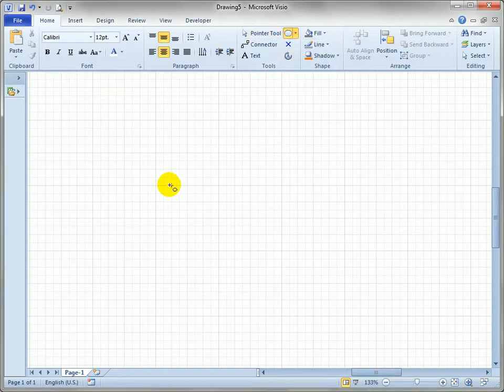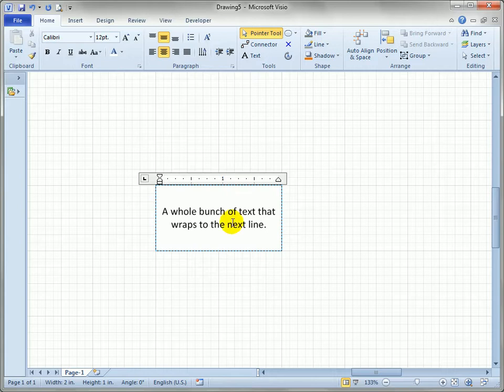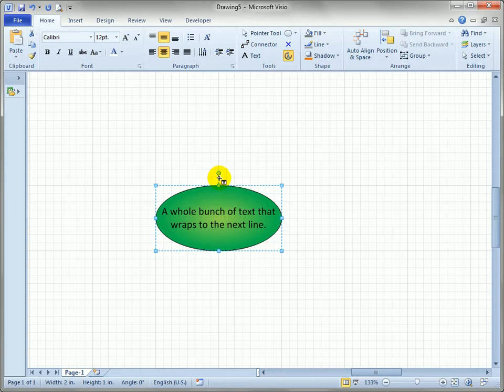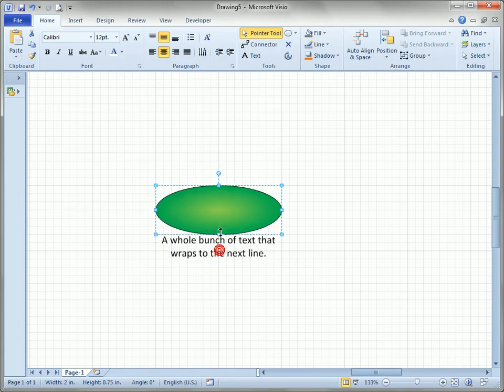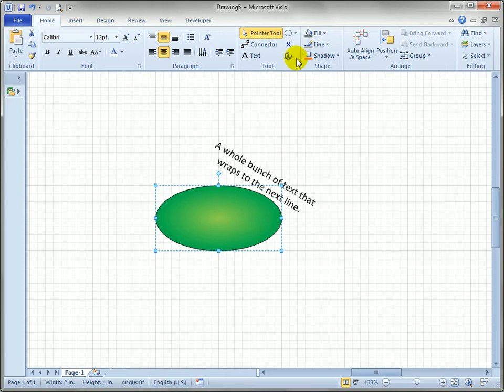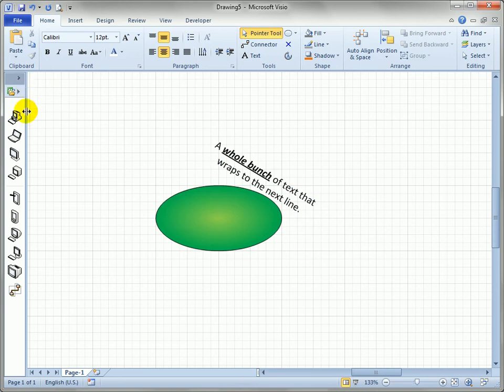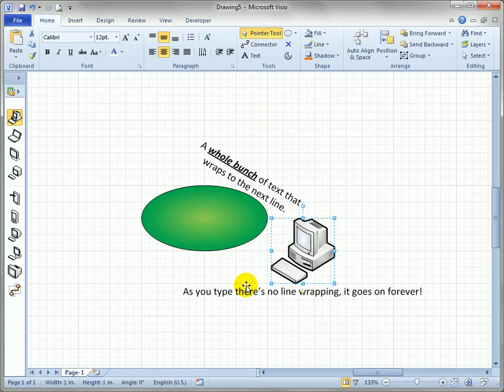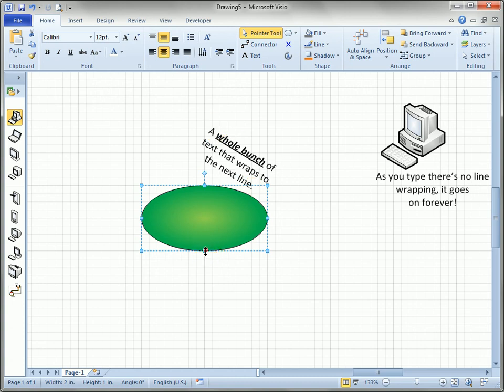6.4 Modifying a Visio Shape's Text Block